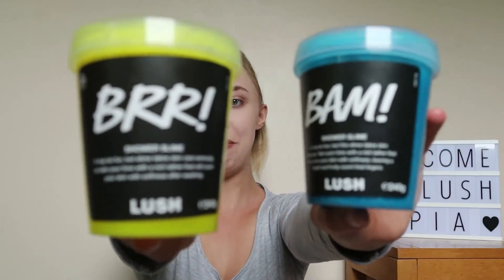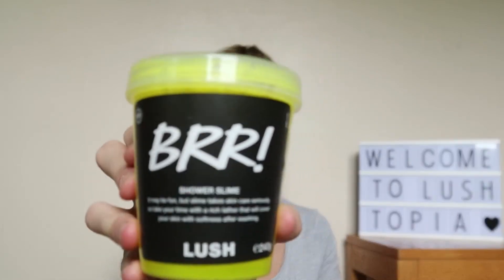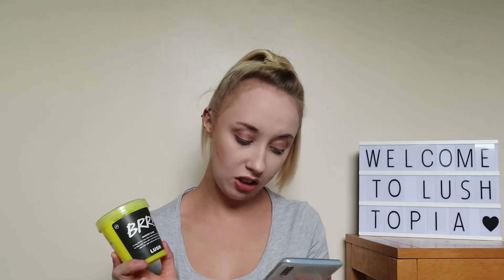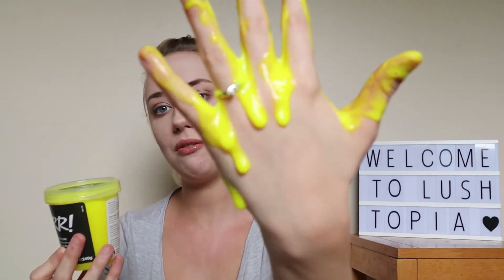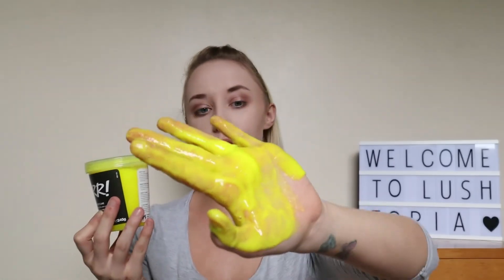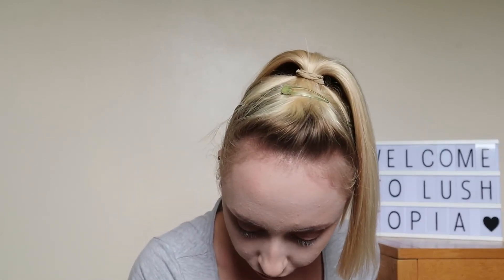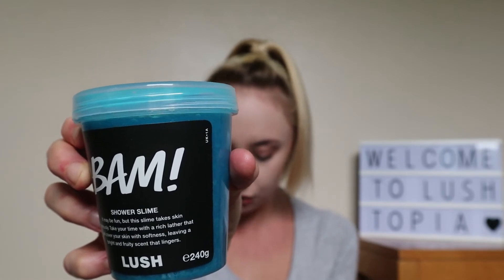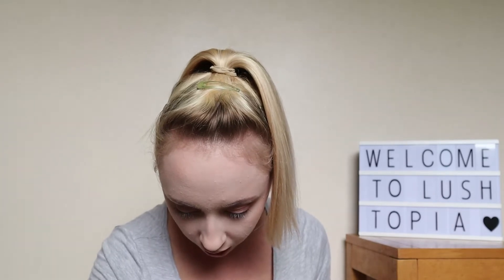Lush labs shower slime!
Welcome!

Todays video is a quick review/demo of the two new lush labs products to try and help you decided on if you want to buy these products or not. They both smell good in my opinion neither are a very powerful scent. I hope you enjoy this video, and I will see you in my next one.